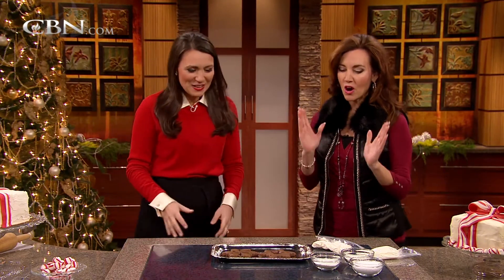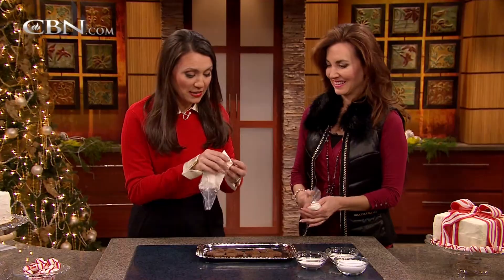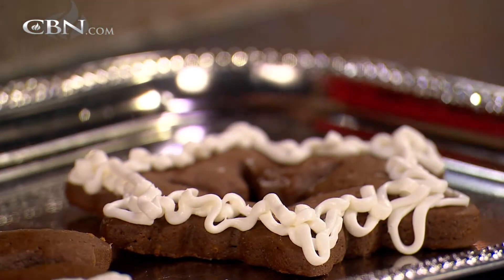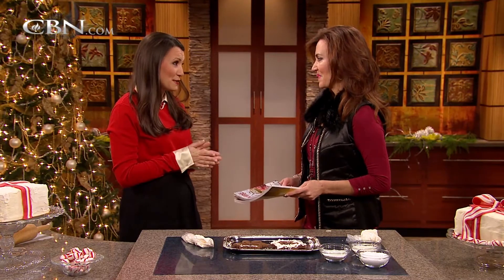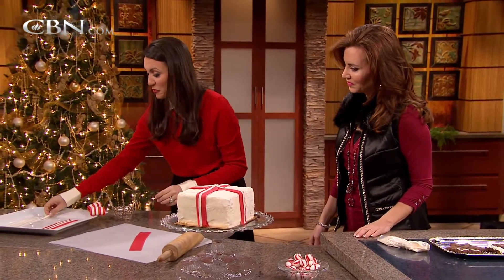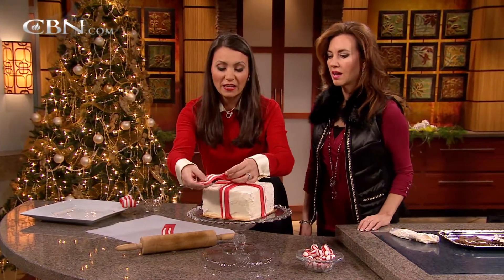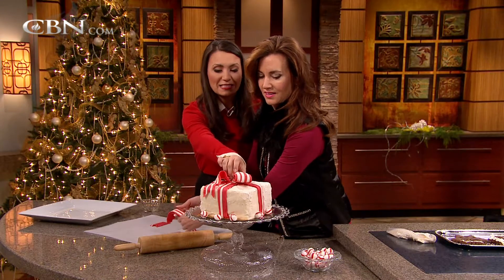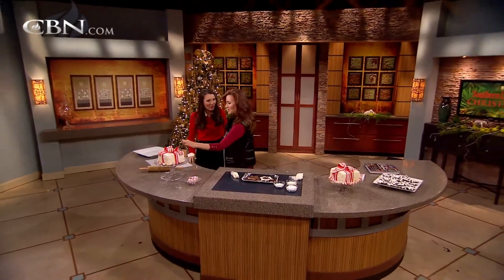Decorating Delicious Christmas Treats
Entertaining expert Kimberly Whitman shows how to decorate Christmas cookies, and how you can have the 2014 “Southern Living” peppermint cake in your home for Christmas.